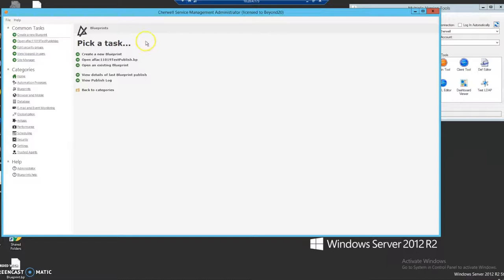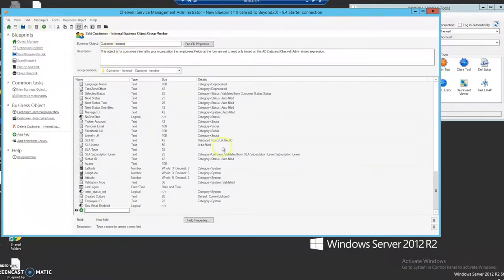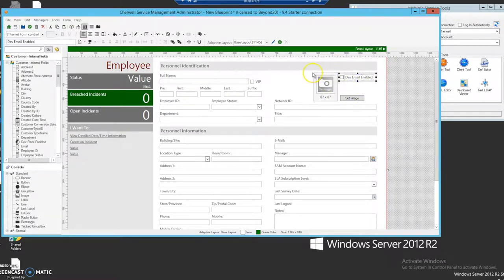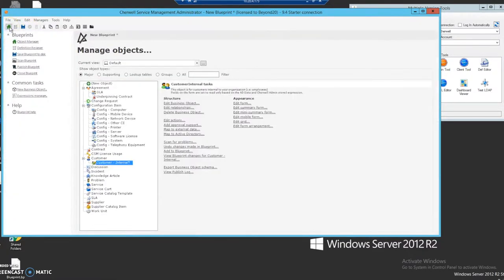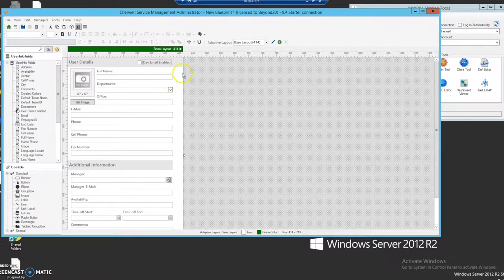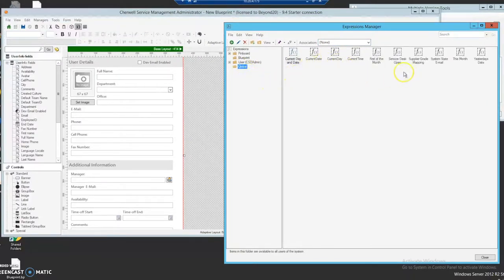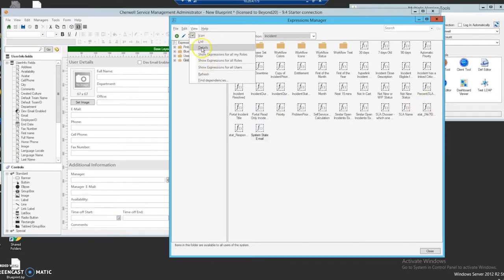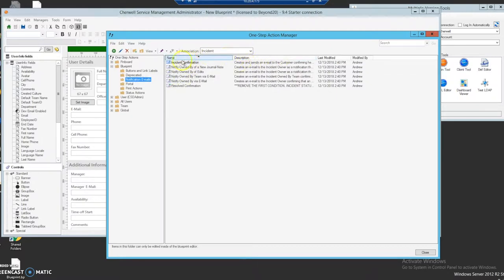How to Modify Email Expressions in Cherwell for Emailing Contacts in Your Lower Dev Environment